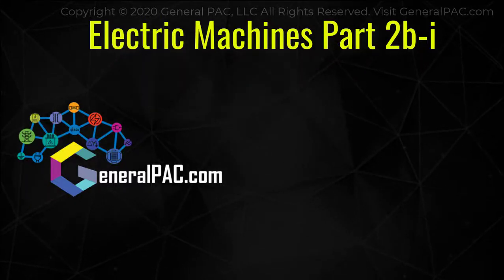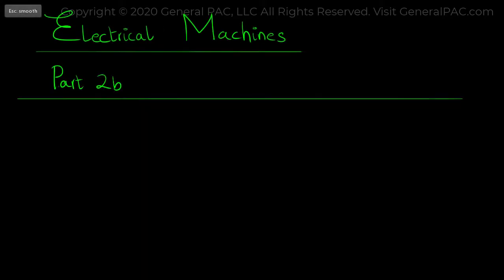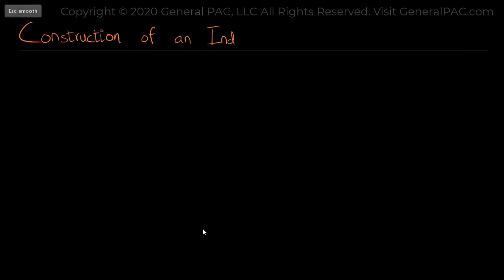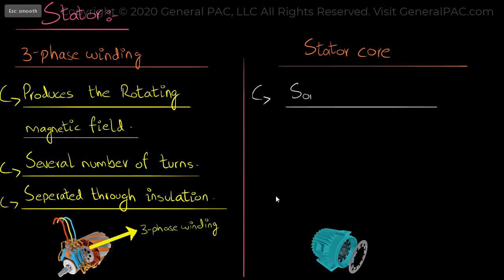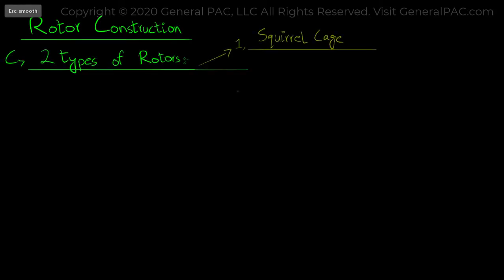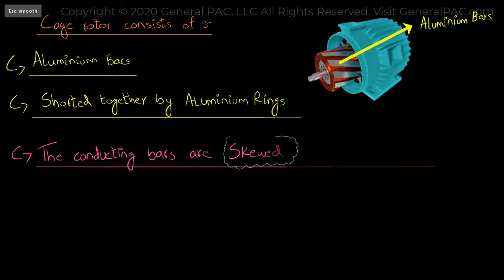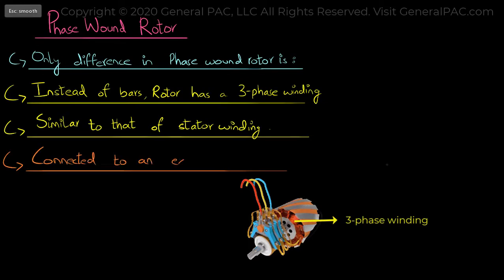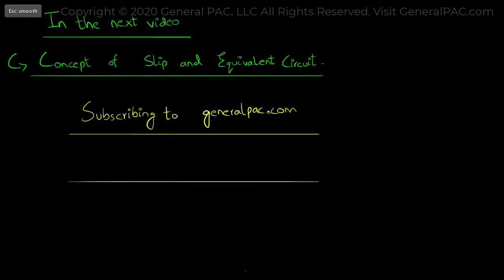Electrical Machines | Induction Motor | Part 2B - I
Part 2b (i) begins with the introduction to induction motors, discussing the construction of AC motors and moving forward with the types of rotors with a brief explanation. They all are briefly explained with the aid of figures.